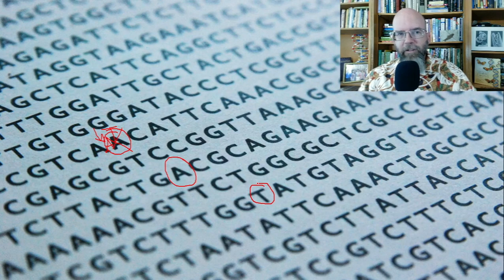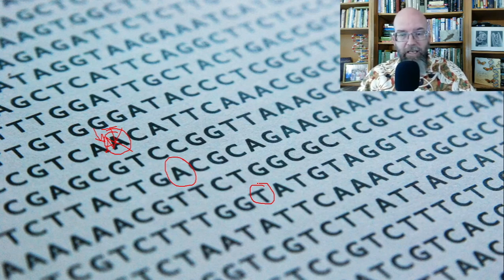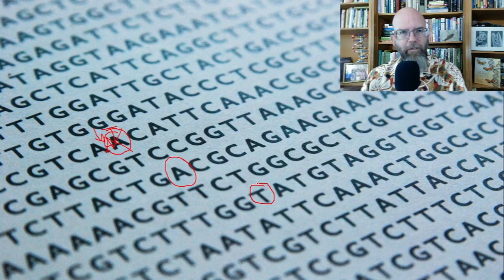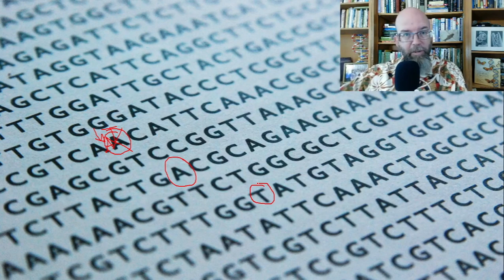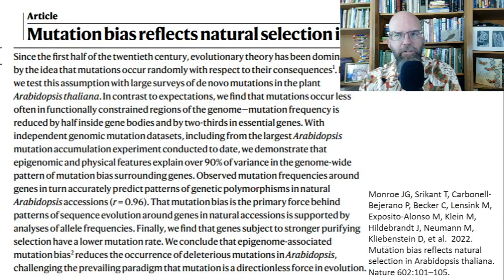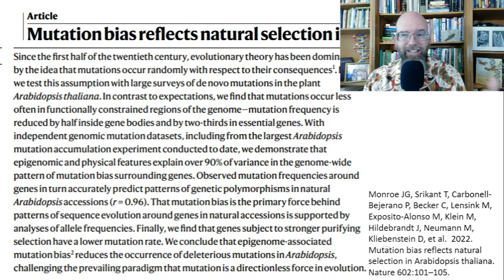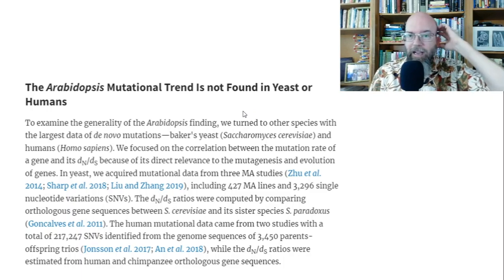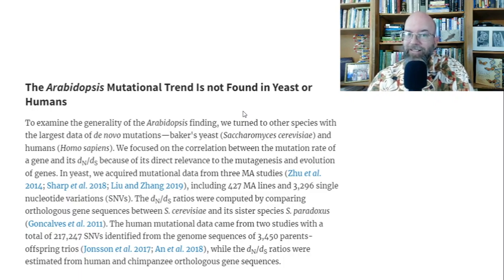Do Mutations Occur Randomly?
Do mutations occur randomly with respect to their consequences?  This has been the expectation but a paper early this year cast doubt on the conventional understanding that mutations occur randomly and thus are a directionless force with respect to the evolution of organisms.   Now a response has been published to that controversial paper.  Here we look at that response and talk about what it means that mutations occur randomly in genomes with respect to their consequences and if the standard view on mutations still holds sway.
Papers discussed:
Haoxuan Liu, Jianzhi Zhang, Is the Mutation Rate Lower in Genomic Regions of Stronger Selective Constraints?, Molecular Biology and Evolution, Volume 39, Issue 8, August 2022, msac169,

Monroe JG, Srikant T, Carbonell-Bejerano P, Becker C, Lensink M, Exposito-Alonso M, Klein M, Hildebrandt J, Neumann M, Kliebenstein D, et al.  2022. Mutation bias reflects natural selection in Arabidopsis thaliana. Nature 602:101–105.